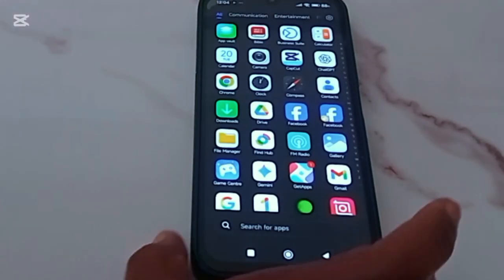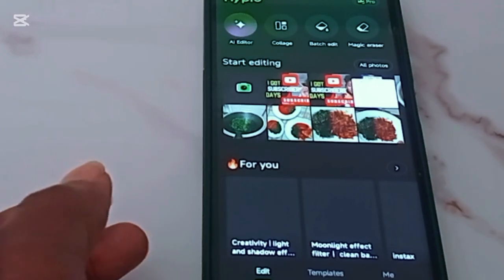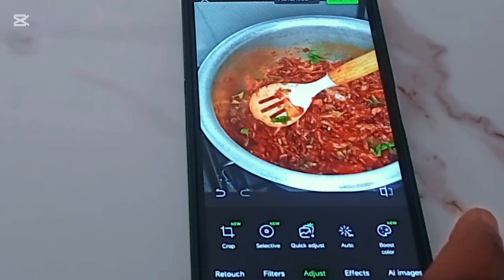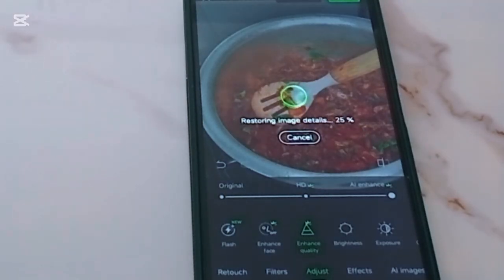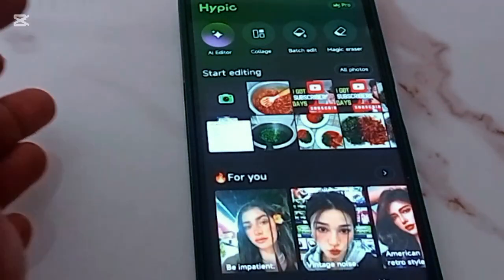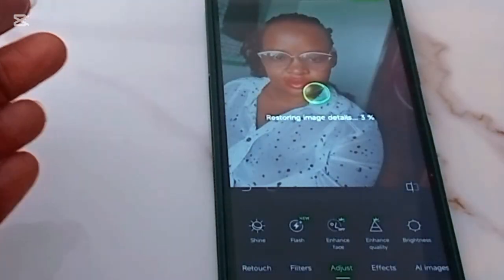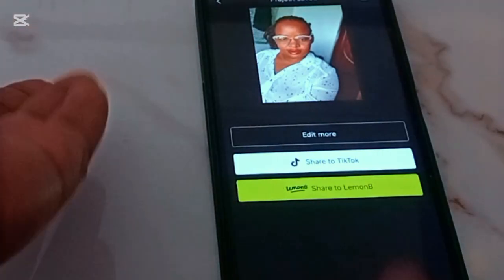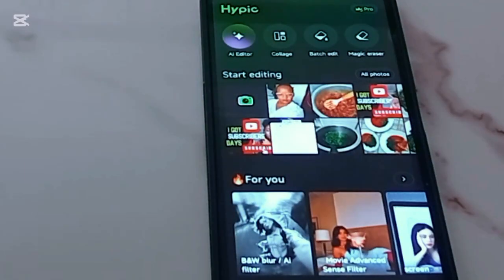How to Edit Photos Using Hypic Photo Editor | Step-by-Step Tutorial 2026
Learn how to edit photos using Hypic Photo Editor like a pro 📸✨ In this step-by-step tutorial, I’ll show you how to use Hypic app, from basic photo editing to advanced AI effects, filters, background removal, and high-quality photo retouching.

Hypic Photo Editor is one of the best free photo editing apps in 2026, perfect for Instagram, TikTok, YouTube thumbnails, WhatsApp photos, and social media content creators. Whether you’re a beginner or a pro, this tutorial will help you edit photos fast on your phone and get professional results.

🔥 In this video, you’ll learn:

How to download and use Hypic Photo Editor
Best Hypic filters and effects
AI photo enhancement and retouching
Background removal and object erase
How to export HD photos without losing quality
If you’re looking for a free AI photo editor, mobile photo editing tutorial, or the best editing app for content creators, this video is for you!